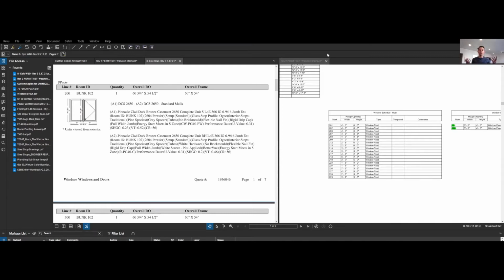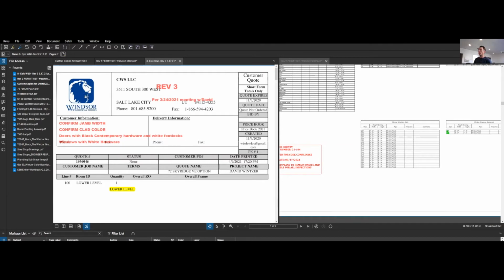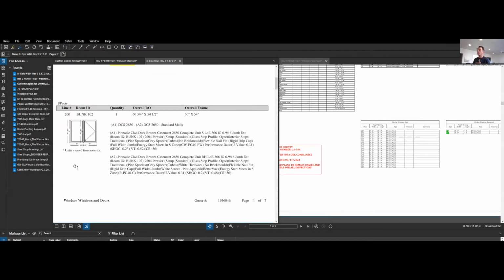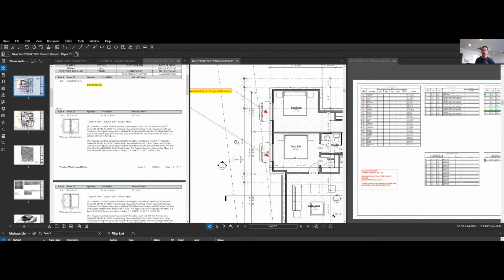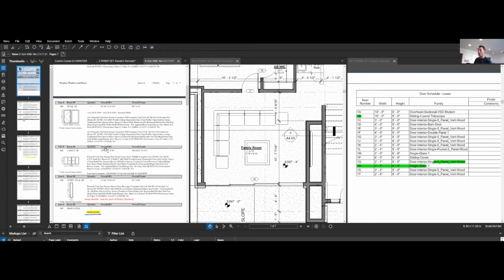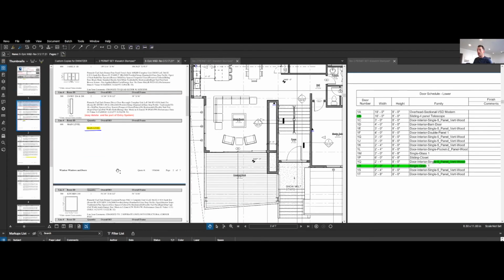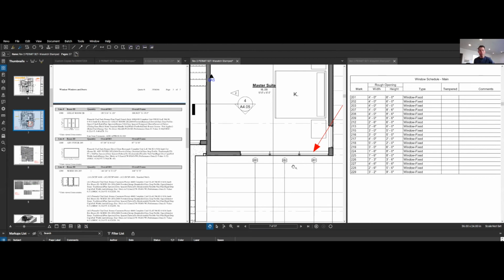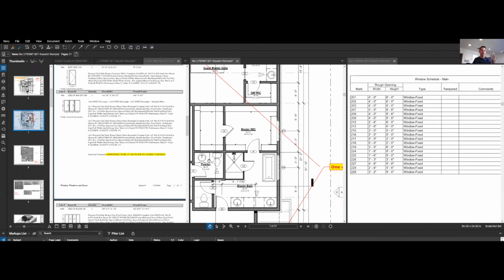How I Order Windows With Schedules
I will show you what I do and my method when ordering windows for my construction project. I will walk you through the process and what helps me keep organized with ordering these type of products.

Let me know your comments below!

(FREE templates to download!)